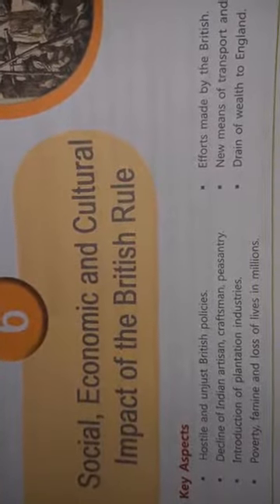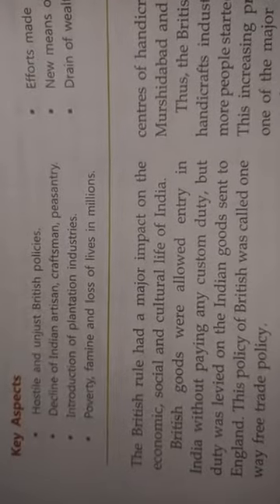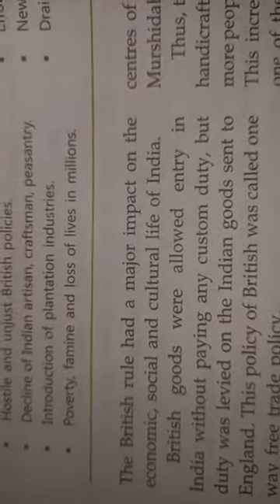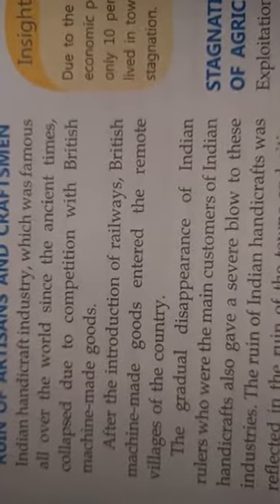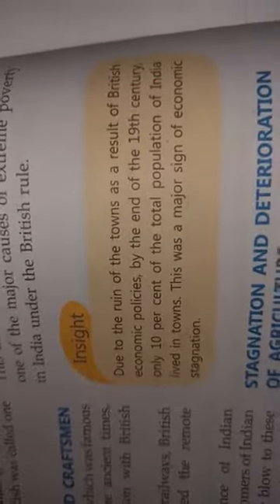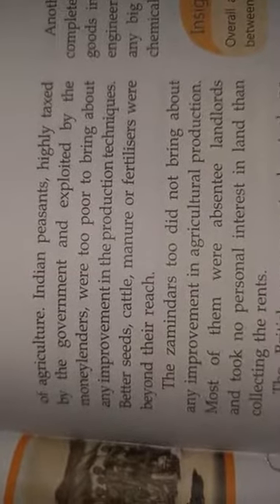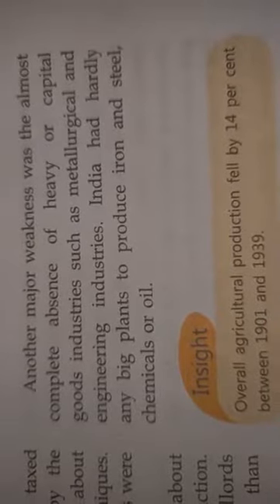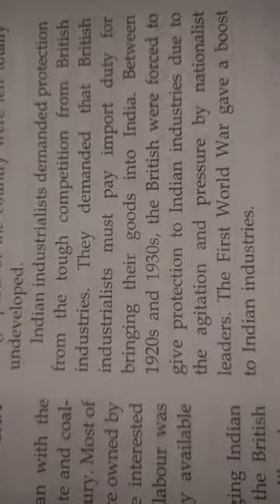Class-Vlll # Social, Economic and Cultural impact of the British Rule #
British police, Stagnation & Deterioration of Agriculture By S.k.jha.